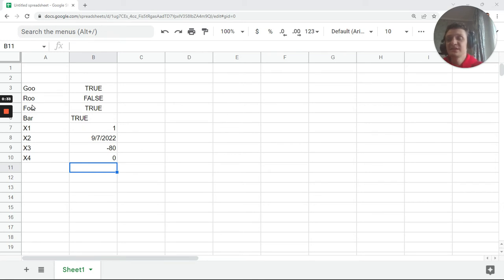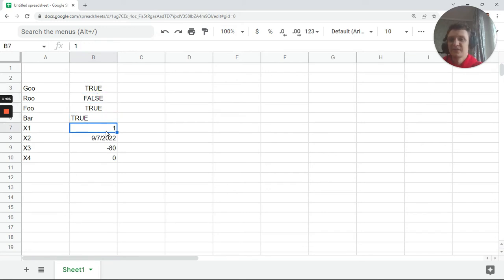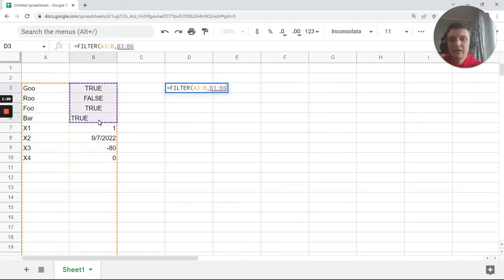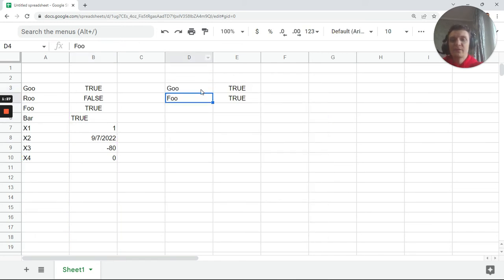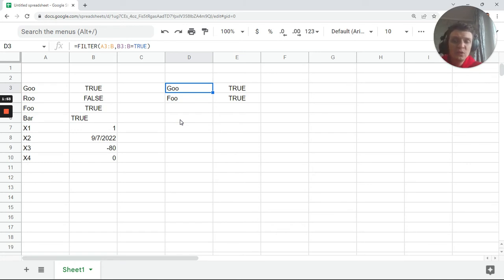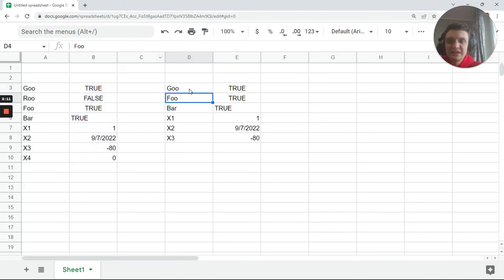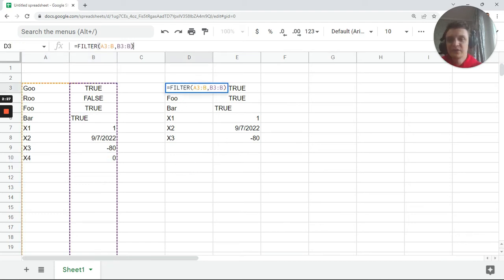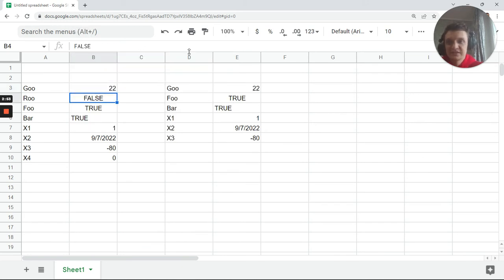TRUE & FALSE tests with a Filter function in Google Sheets